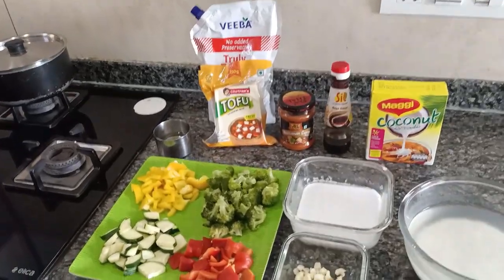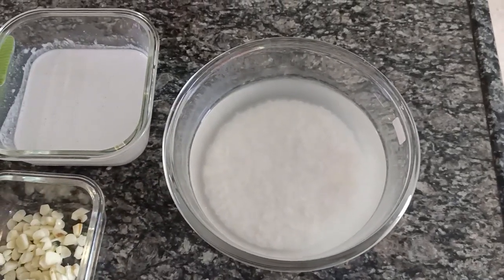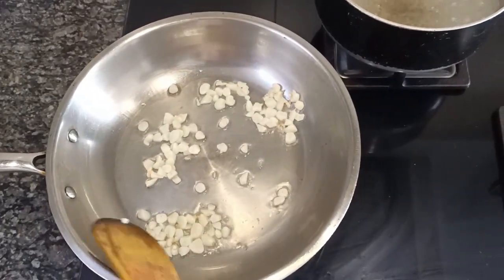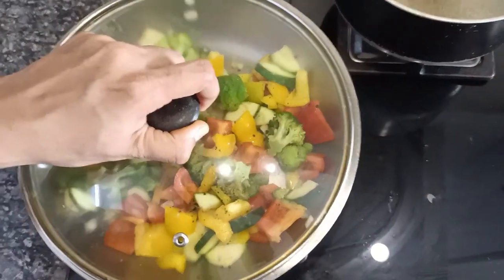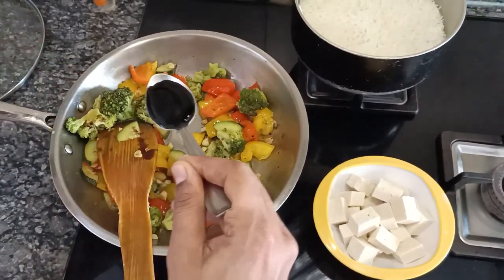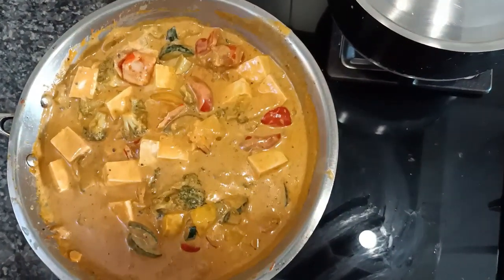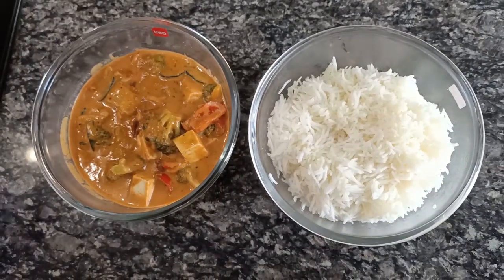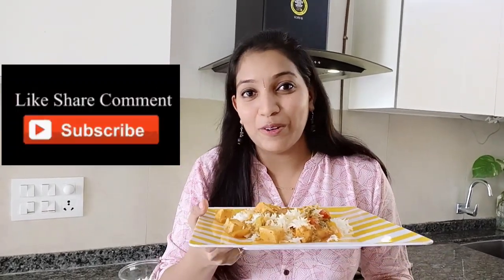RedThaiCurry Red Thai Curry Recipe with Steamed Rice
Thai Red curry is a popular Thai dish consisting of red curry paste cooked in coconut milk with a vegetarian protein source such as tofu or meat.

Ingredients:
Vegetables of your choice- 1 cup each
Brocolli
Zucchini
Tofu
Chopped Garlic
Coconut mik
Tomato ketchup
Soya Sauce
Red Thai Curry Paste
Coconut oil
Salt& Sugar

Steamed Rice
Basmati Rice- 1cup

Sizzling Vidya